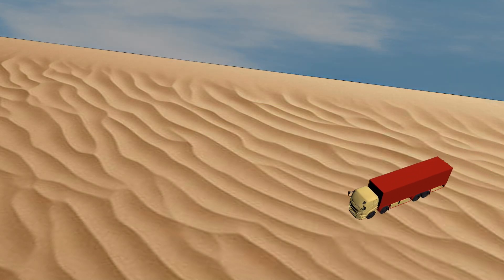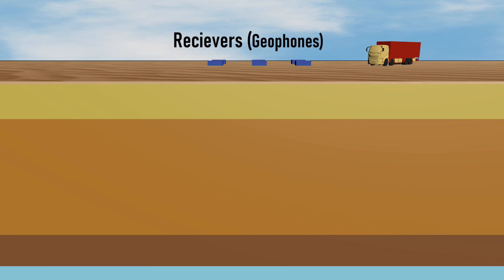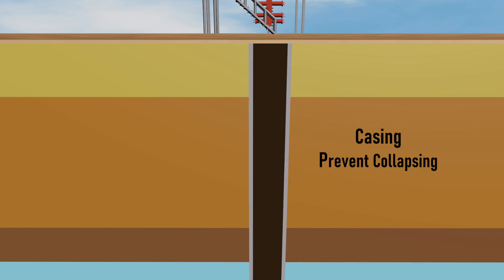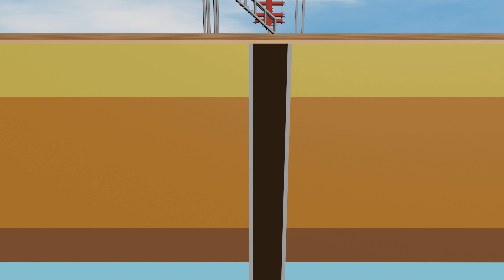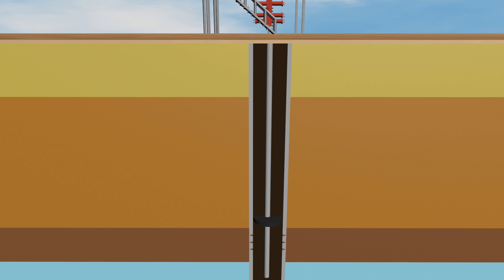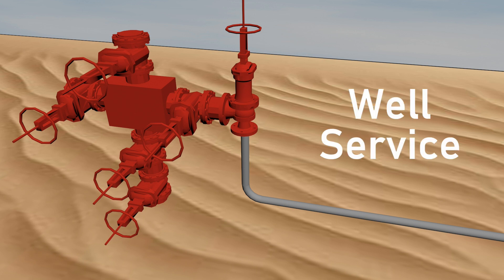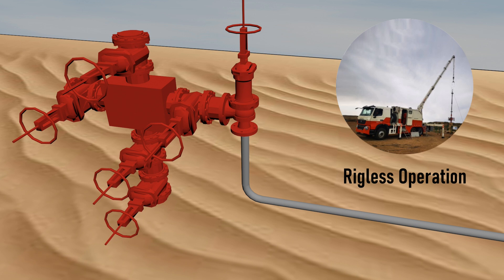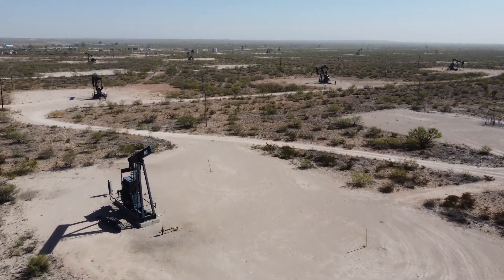A Deep Dive into the Lifecycle of Oil and Gas Wells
In this video, we take a deep dive into the complete lifecycle of oil and gas wells, from the initial exploration and drilling stages to production, maintenance, and decommissioning. Whether you're curious about how energy is harnessed from deep beneath the earth or seeking to understand the technical processes involved, this detailed guide will walk you through each step. Learn about the tools, techniques, and challenges that come with managing these crucial energy resources.